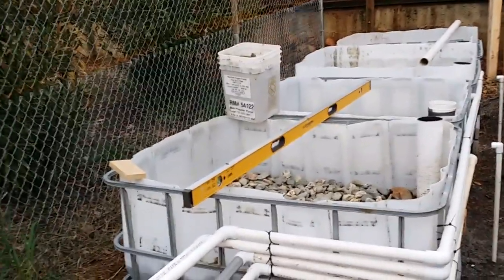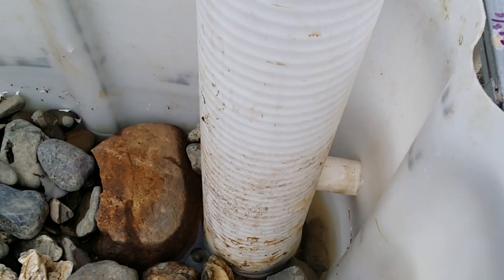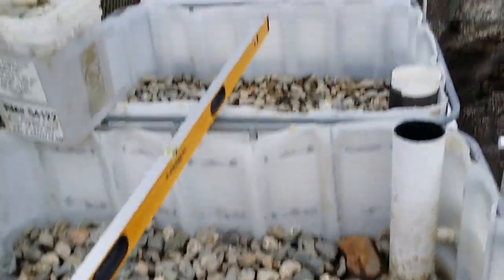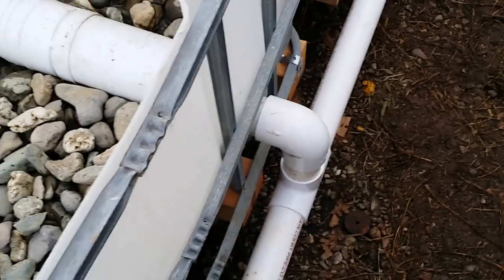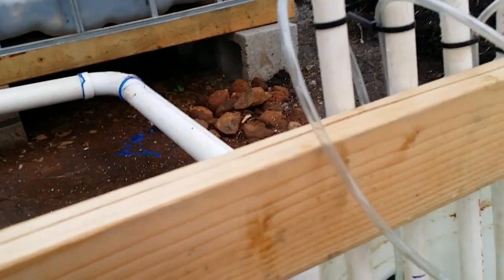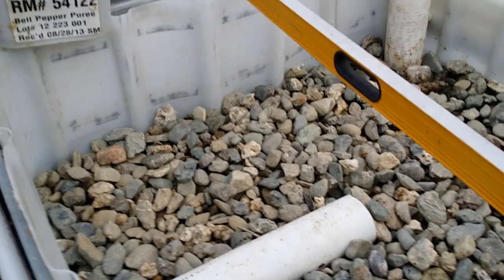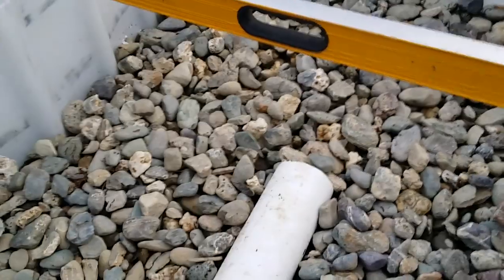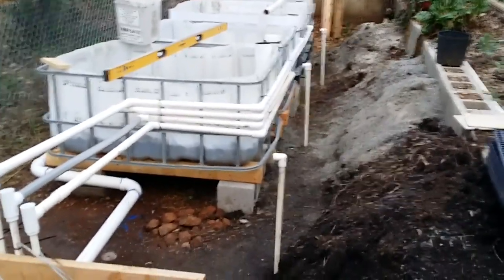Construction of 60 sqft Earthan Beds w/ 8 Watt Air Pump.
This video shows the construction of my Earthan Beds using an extremely quiet 8 Watt (The noise level appears louder in this video than it really is.)  The General Hydroponic Air Pump, powers four individual air lift pumps which greatly improved after I raised the level in the sump.  Watering from below the dirt provides the perfect moisture with very little evaporation, and makes gardening easy.  The beds will remain moist for a long time even if you are away and the sump tank runs out of water.

The economy and dependability of the air lift pumps combined with recirculating water are so appropriate during this era of water, mineral, and energy shortages.

Earthan Beds provide the advantages of bioponics or aquaponics with real dirt where the soil web is allowed to flourish.  This bioponic system will allow me to experiment with natural and easily available supplements.  My goal is to cut out commercial products of all kinds.  Worms will process and chelate the minerals contained in the dirt making  micro nutrients available.  Standard Wicking Beds worked well but the flowing water in this system will promote nitrification and keep moisture levels at perfect levels without losses from evaporation and run off.  Standard Wicking Beds waste the over flow.

Nutrients can be supplied by eco-friendly methods such as urine or weed teas.  5% of the natural gas we suck from the earth goes into making fertilizers.  Phosphorous is becoming harder to come by and some estimate our reserves will be exhausted within 50 years.  Urine contains amply amounts of nitrogen, phosphorous and many other trace minerals.  Less than a century ago none of the nitrogen was supplied by petroleum. Instead microbes made nitrogen available to our plants. The aerated water circulating through rocks you see in these beds provide the perfect environment for nitrification.  For more about nutrients please read this post on my blog.

Return to natural resources.  Grow your soil and your plants will take care of themselves,